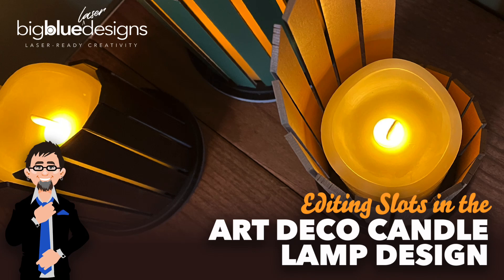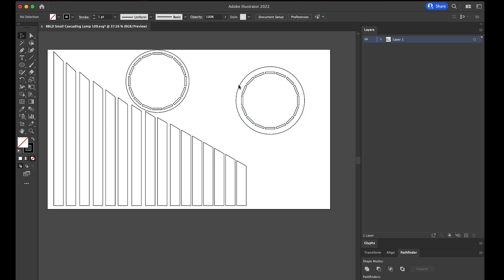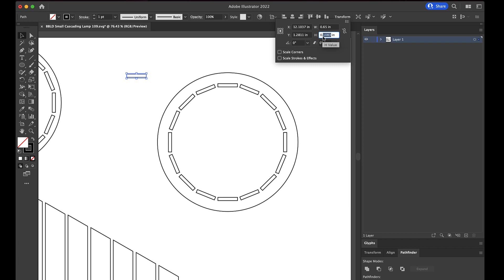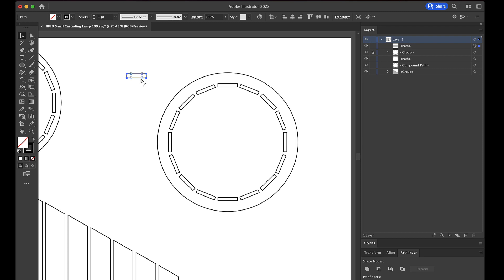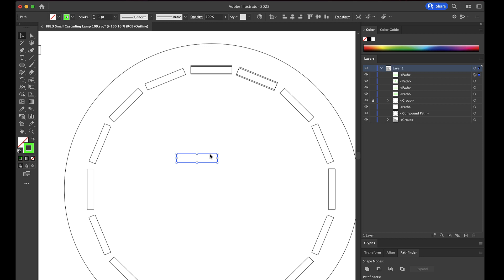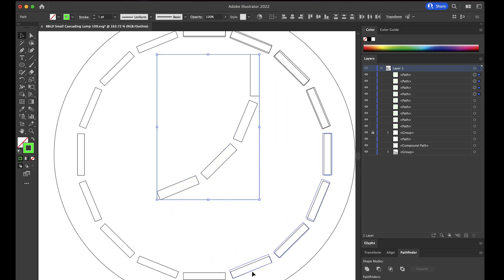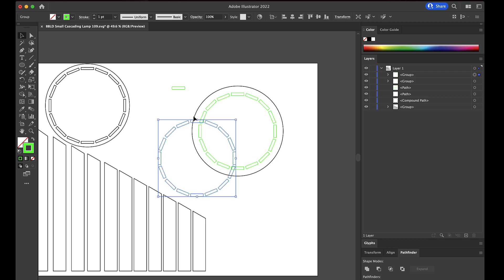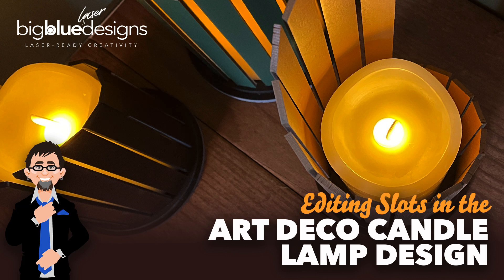Tutorial: Editing the Slots in the Art Deco Candle Lamp Design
My Art Deco Cascading Candle Lamp design is easy to make, but the slots being in a circle may throw you off for a moment. But I got you! Editing them is easy and I'll show you how in this video using Illustrator.